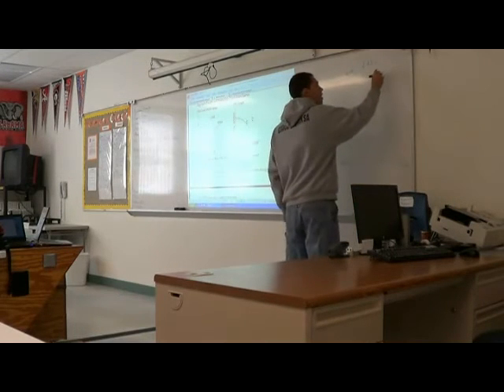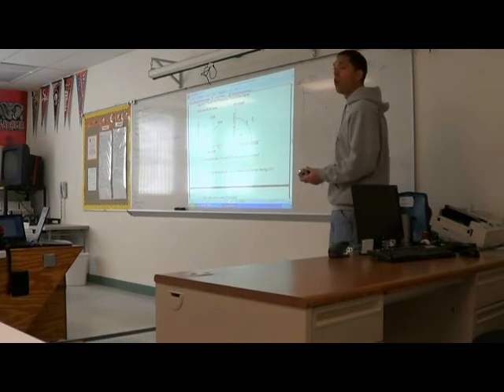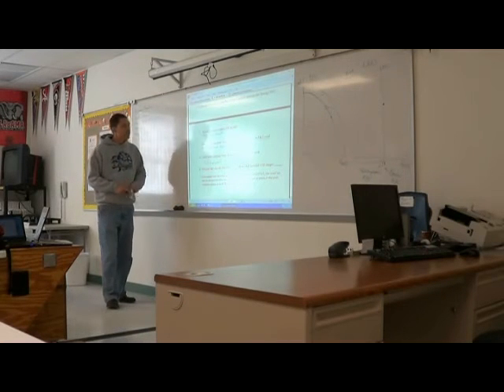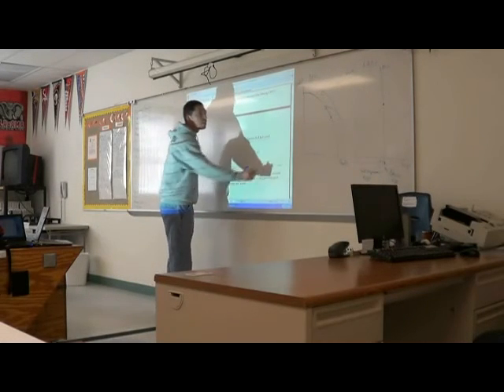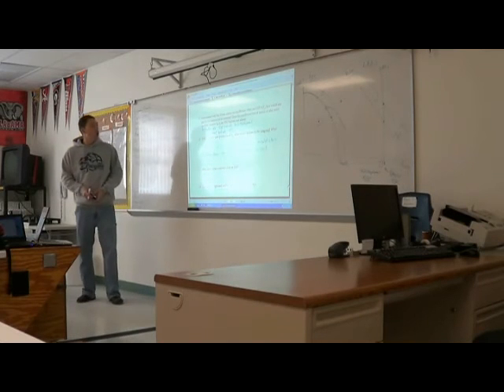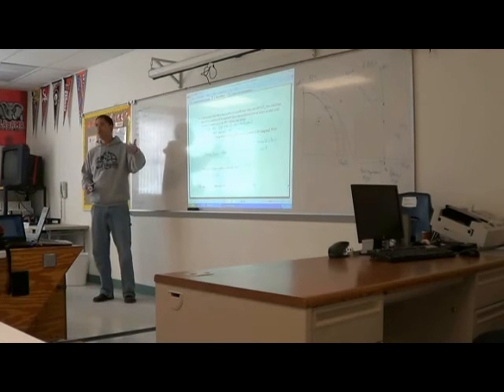Lecture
Aggregate Equilibrium,  LRAS, Economic Growth 3, and Self-Correction